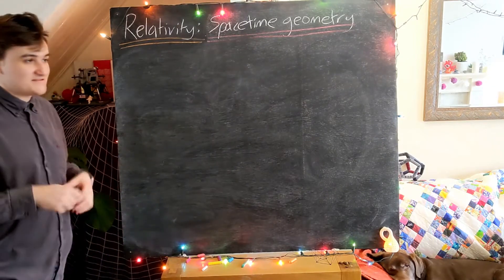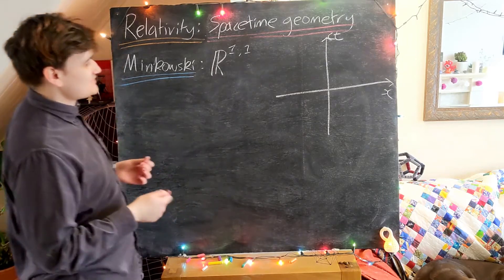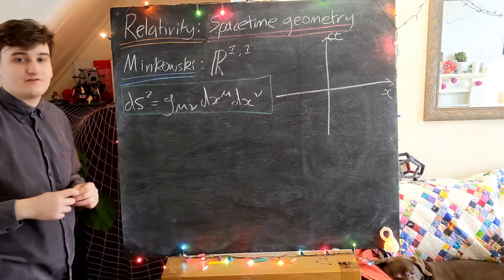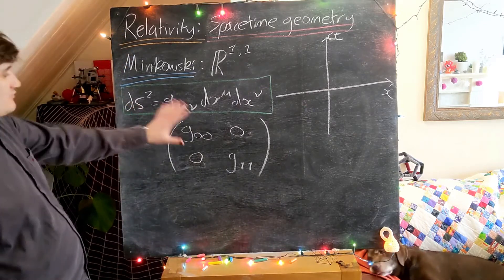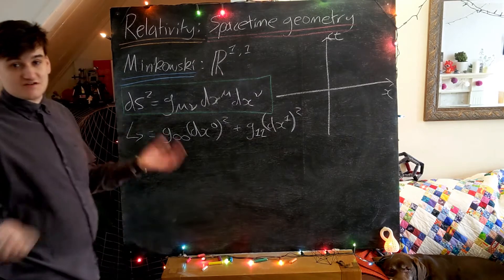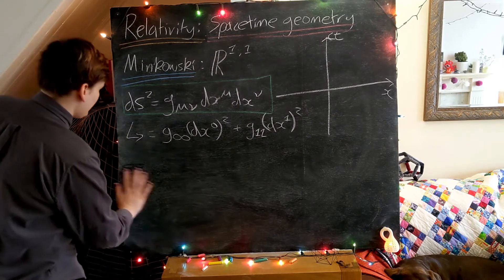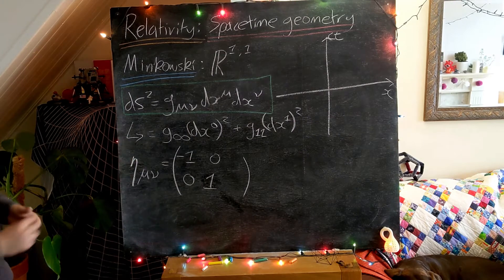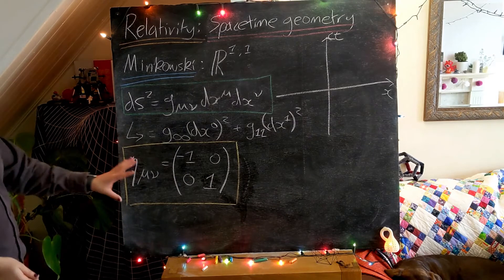Relativity #12 - Introducing the Minkowski metric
This video introduces the Minkowski metric, which closely resembles the Euclidean metric, albeit with a negative sign on the g^00 (time) component. We note the convention in use is (- + + +), and comment on the (+ - - - ) convention, noting that the significance is only in the relative difference in sign between the time and spacelike matrix components. I briefly begin to comment on the fact that such a Minkowski metric is no longer positive definite, since the negative sign allows the value of dS^2 to be zero and even negative. In future videos we will explore in much greater depth the dramatic consequences that such a minus sign incurs.